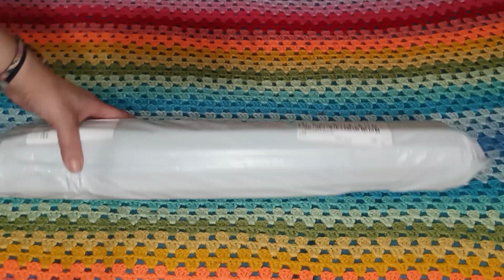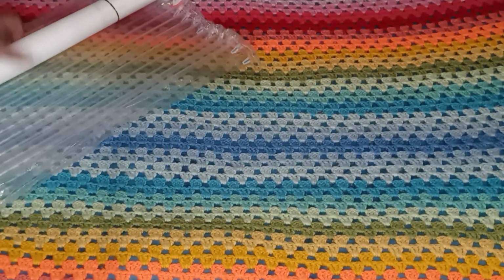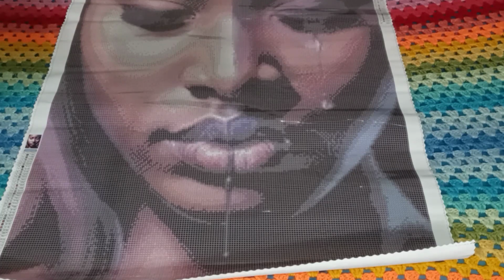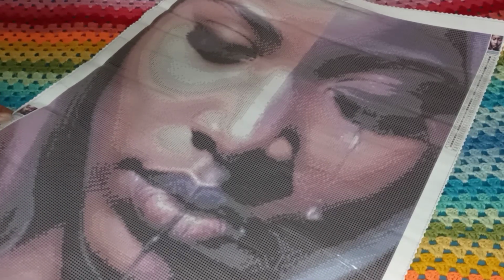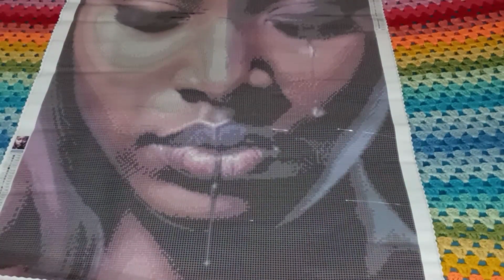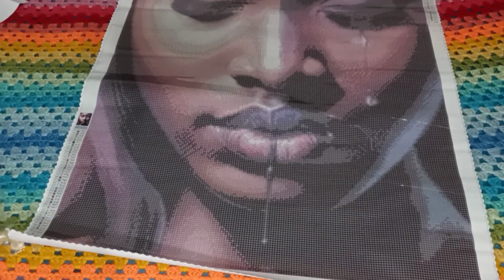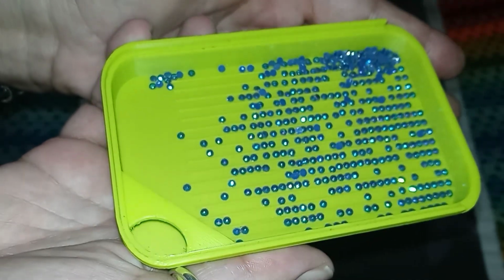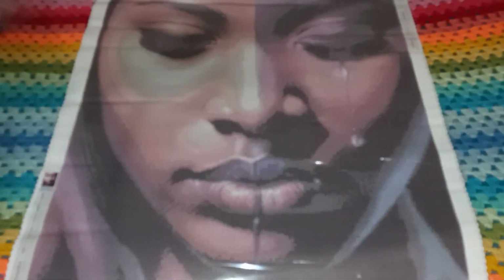Diamond Painting Fanatics breakthesilence2023 Diamond Painting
Use my link and I get a little kickback 😁

Using the links below will help me get some commission, which will go back to the channel. I will only post links that seem to be a good deal, no specific company, just items that I come across that may be of interest to those that want to save a few dollars

I love these glitter gel pens